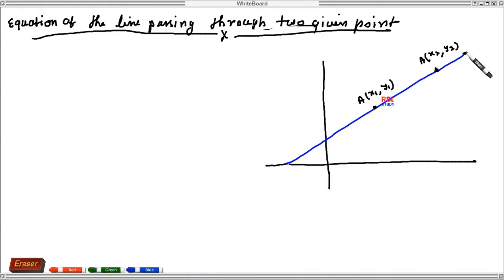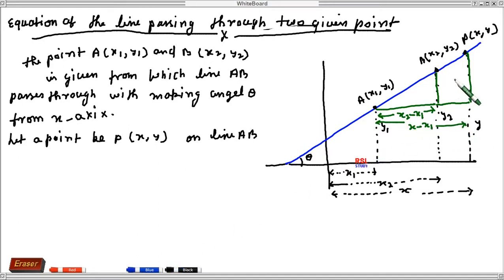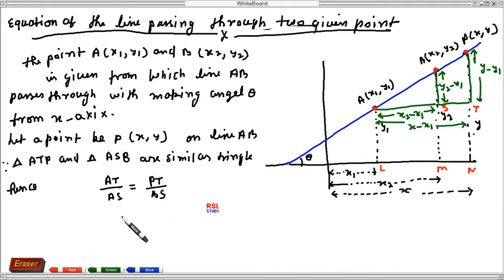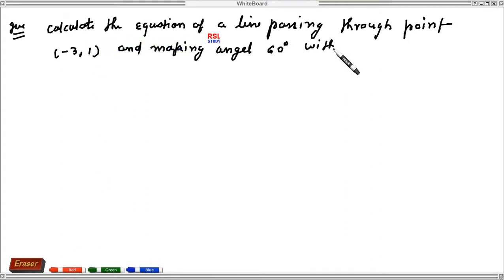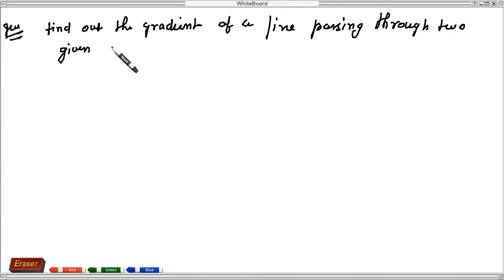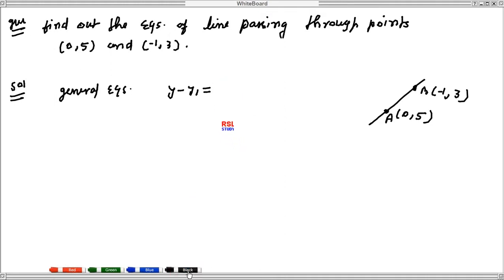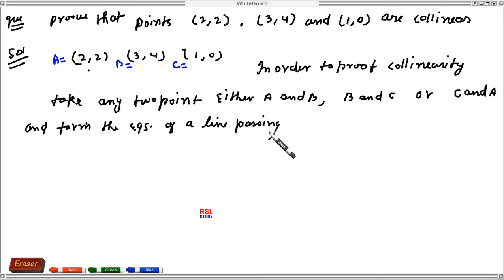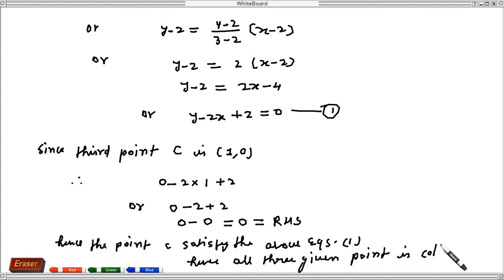PART-2 EQUATION OF LINE JOINING TWO PONTS // CLASS 10th MATH STUDY CBSE NCERT ONLINE✔✔✔🌹🌹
MAKE MONEY 100% GAURANTEE ❤️❤️ = EQUATION OF LINE JOINING TWO PONTS // CLASS 10th MATH STUDY CBSE NCERT ONLINE

class 10 maths  video class

ncert maths class 10 math video

10th class maths book solution

ncert solutions for class 10 maths chapter topic video

ncert solutions for class 10 maths chapter topic video 💖👌    SEE OTHER VIDEOS IN PLAYLIST  👌💖

ias exam full coverage from a to z  -

Inspirational and motivational Quotes-

smart high tech science-

best study tool-

graduation ke baad kya kare | post graduation ke baad kya kare-

12 th ke baad kya kare-

career 2021-

these inspirational videos will make you strong in decision taking

💖how to make money online👎

Sanjay Singh India Education Tv